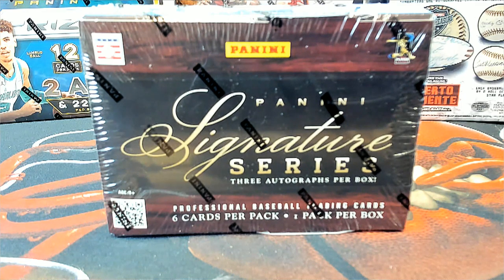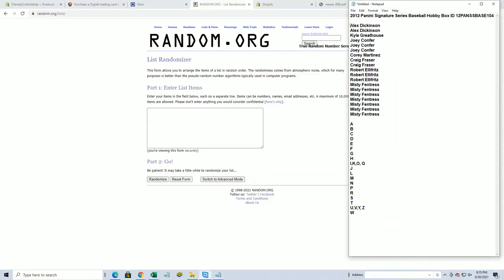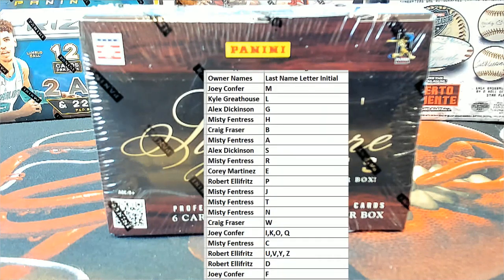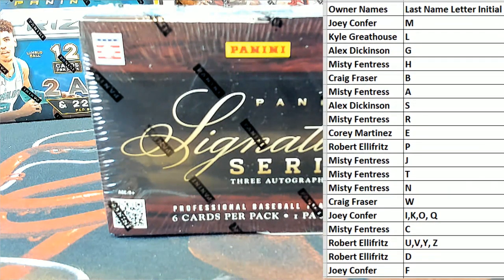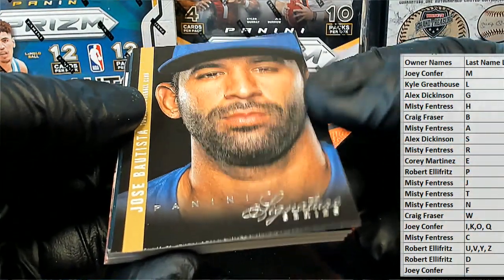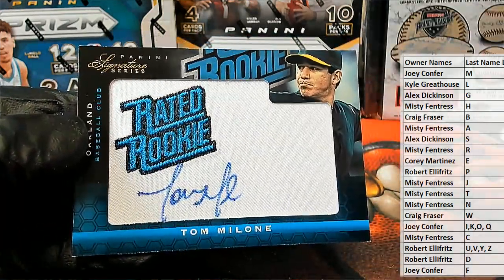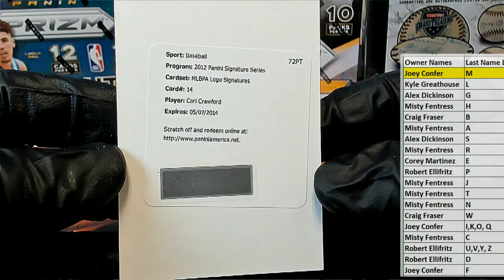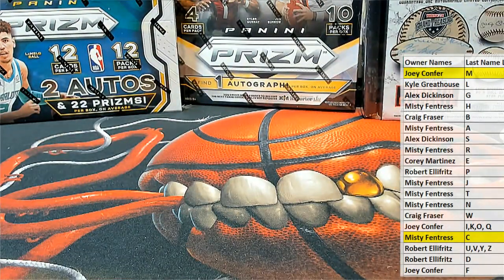2012 Panini Signature Series Baseball Hobby Box ID 12PANSSBASE104